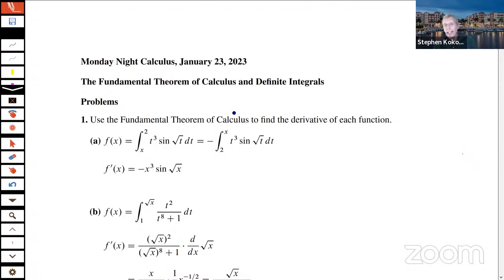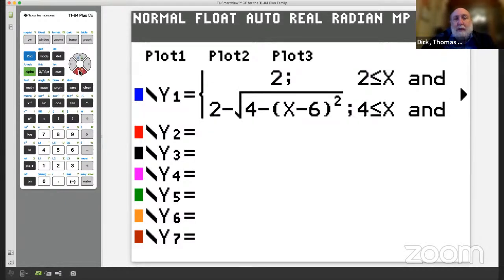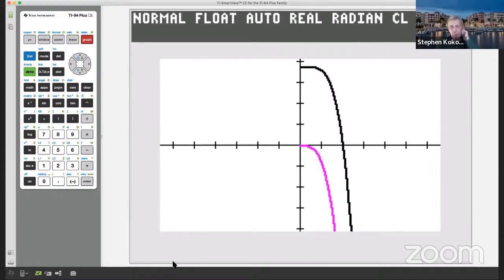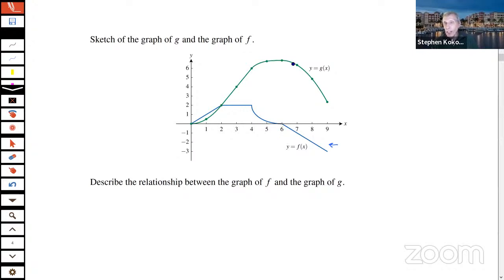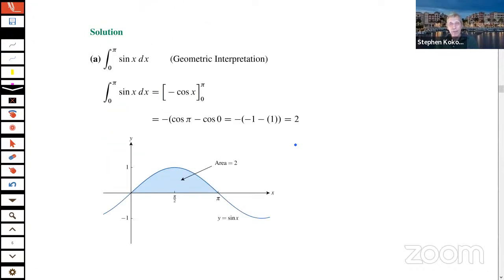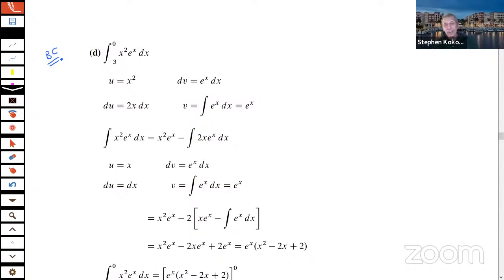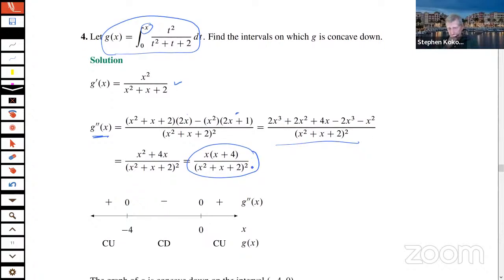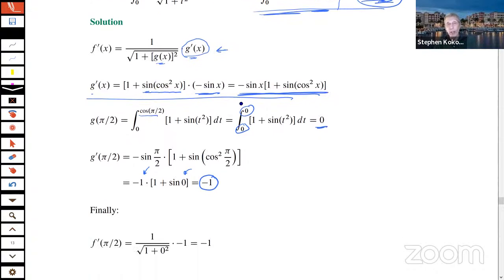Spring 2023 MNC: The Fundamental Theorem of Calculus and Definite Integrals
Join us live on January 23 at 8 PM (ET) as Steve Kokoska and Tom Dick dive into the FTC. Prior to the session, download the student document containing a set of practice problems which will guide the live session. Also linked below is the teacher document containing EK's and solutions for the problem set. Have your students work the selected problems then join us live for a discussion of these interesting problems and some bonus calculator skills.